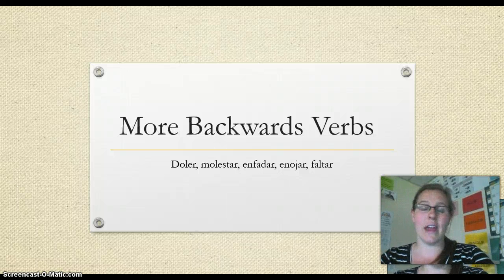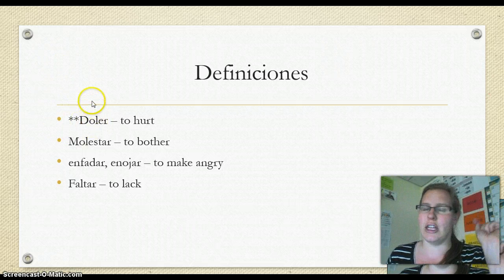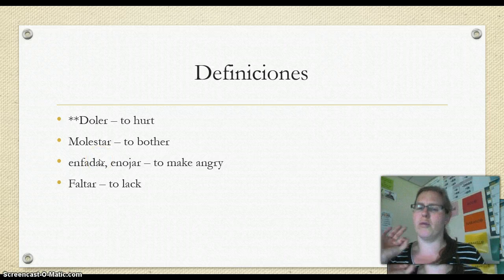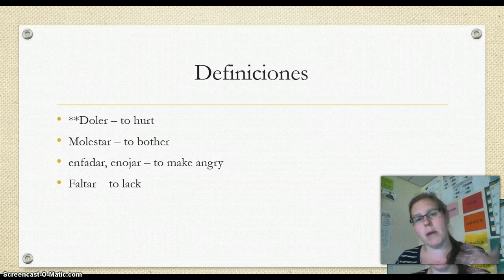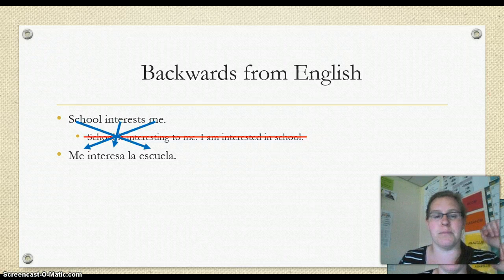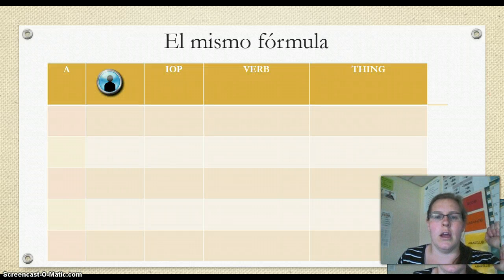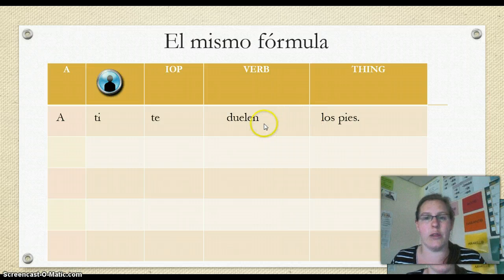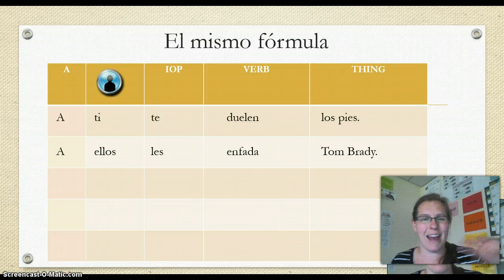Doler and more backwards verbs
New backwards or gustar-like verbs